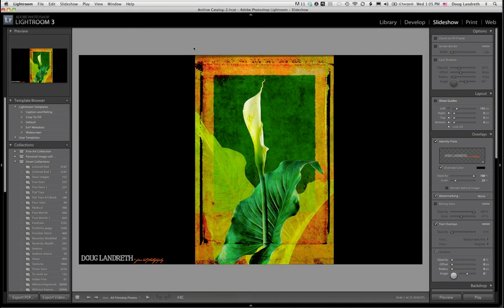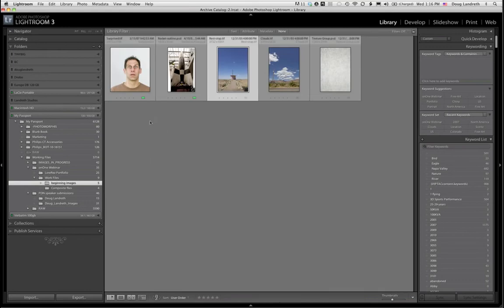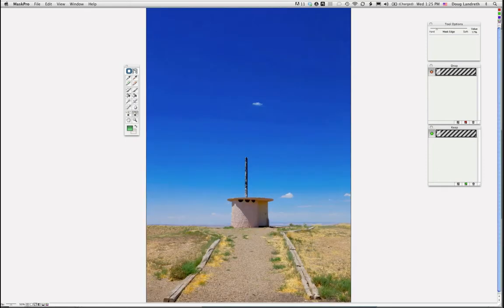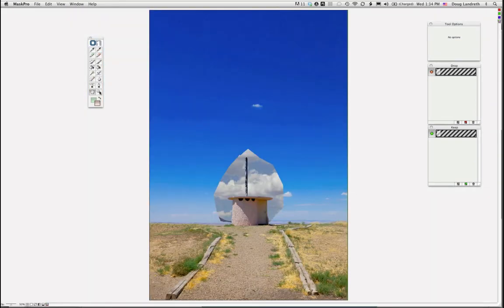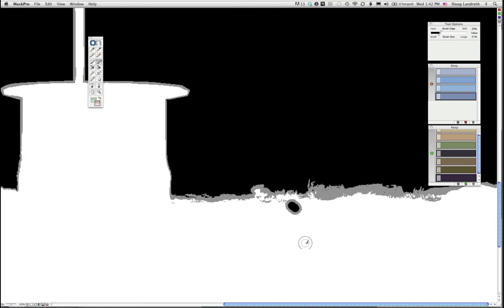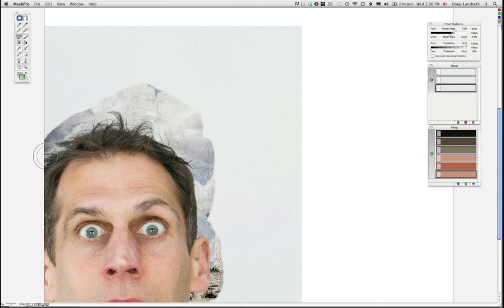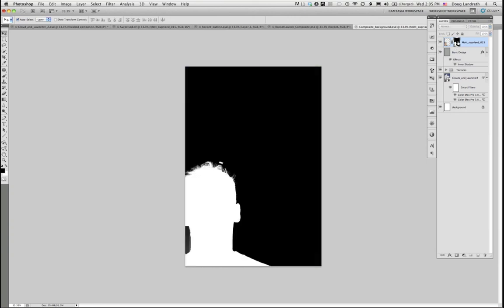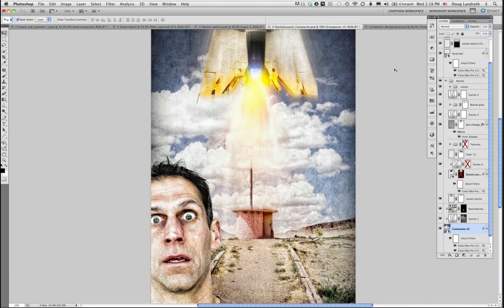Mask Pro - My Swiss Army Knife For Creating Photo-Composites with Doug Landreth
Join our friend and outstanding photographer, Doug Landreth, as he shares his workflow around using Mask Pro to create some of the most visually intriguing composite photography. Doug explains what you can expect from this webinar below:

"I will be demonstrating how and why I use Mask Pro to make complex selections to either eliminate backgrounds or isolate elements that I use in creating my photo- illustrations. I use Mask Pro's tools to make both hard edge selections and color based selections and am able to view the results in real time. I'll share my own workflow and strategies for successfully compositing many different images together with the help of many of the tools available in Mask Pro."